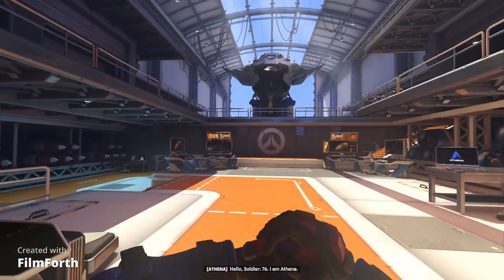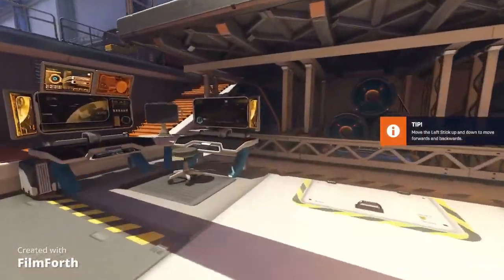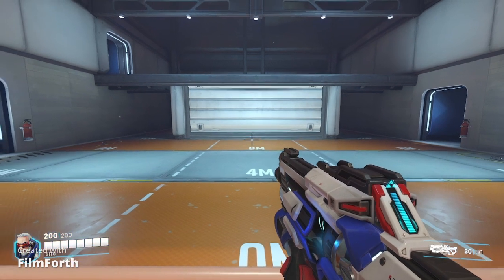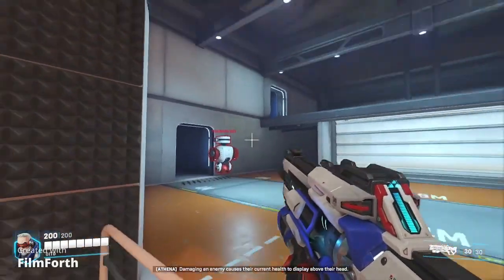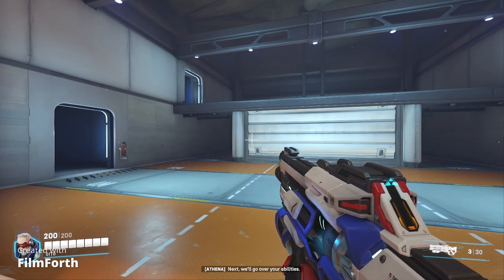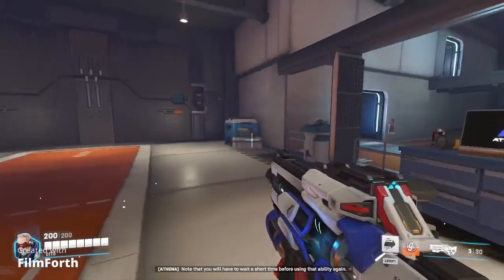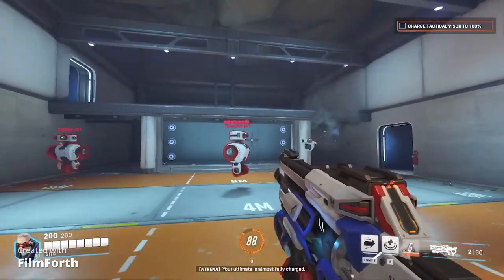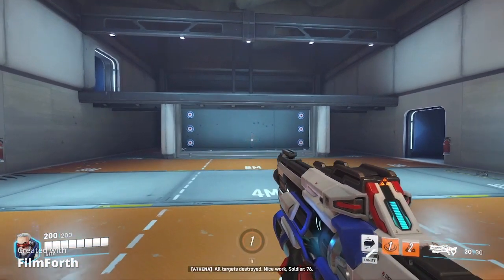Overwatch® 2 by gitg test